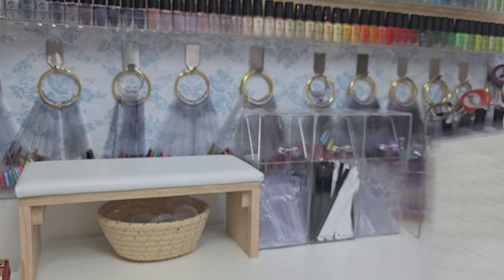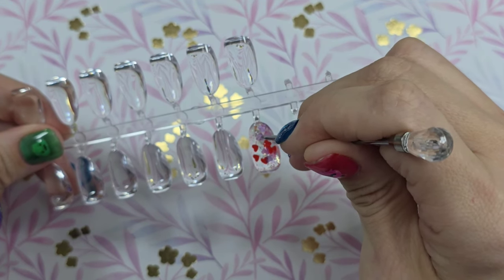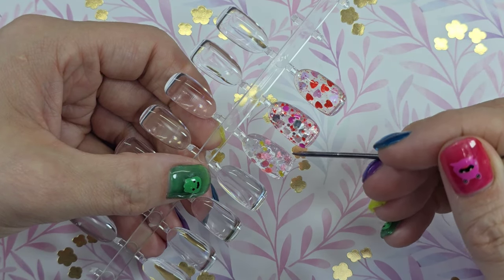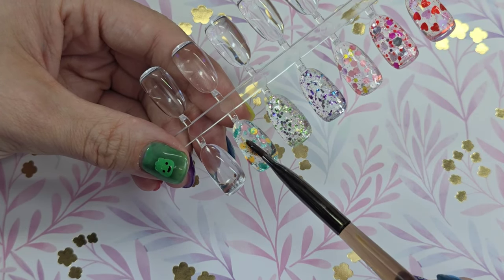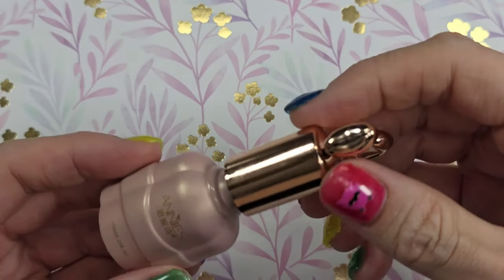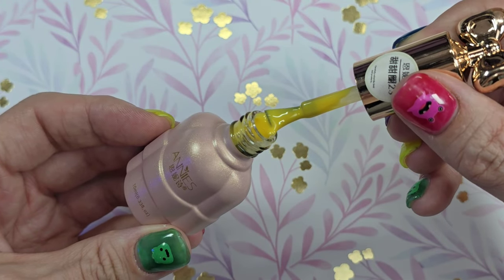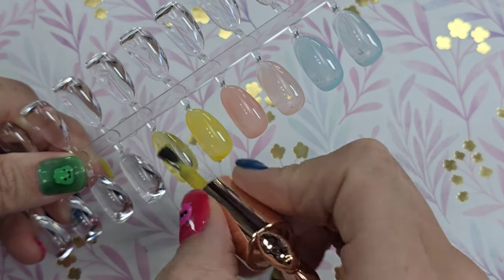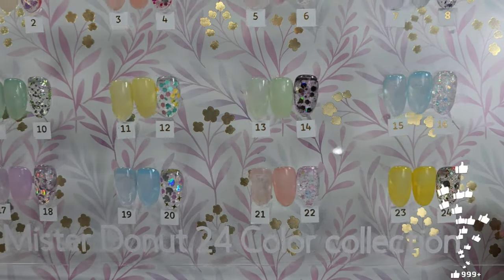Creating A Nail Swatch Display | Annie Jelly Gel Polish Collection | Affordable Nail Art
I'm creating a nail swatch display for my Annie's jelly collection, and I'm thrilled about it. I believe it will be a stunning addition to my studio. Having a swatch display allows you to see all your colors at a glance, making it simple to choose exactly what you need. The aesthetic it adds to my studio is something I absolutely adore. I hope you enjoy it too.

Just found this amazing item on AliExpress. Check it out! C$1.79  62%OFF | ANNIES Nail Art Brushes 9/5 PCS DIY Painting Flower Brush Powder Acrylic UV Gel Drawing Dotting Tools Stripes Lines Nail Brush

200pcs Natural False Nail Practice Tips Polish Color Display Board Sample Card For Nail Training Diy Home Salon

💌Write to me or send me goodies🎁

Ontario Canada
L5B 4A7

Please watch the ads. It truly makes a difference.
Help me create more content by donating,
       HUGS💙🤗

🔹️Madam Glam
🔹️Gellen - Bluerose 10%OFF
🔹️Venalisa - Bluerose333 10%OFF
🔹️Born pretty - Bluerose34 10%OFF